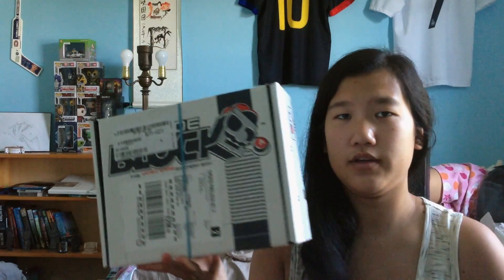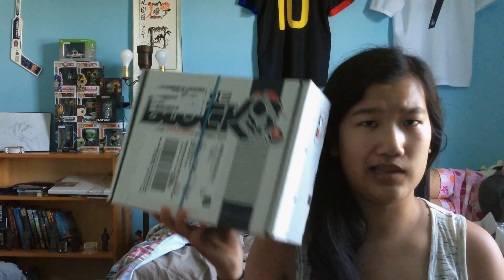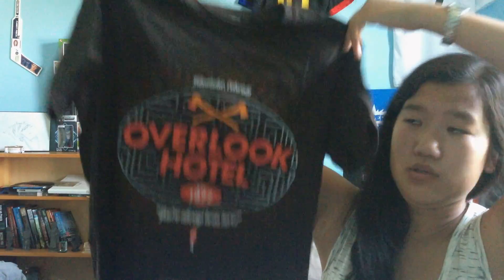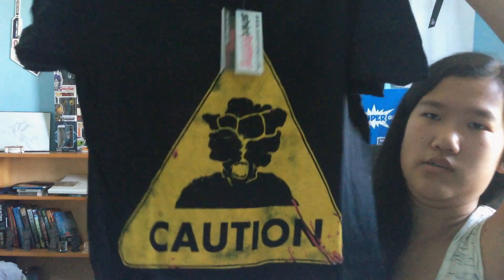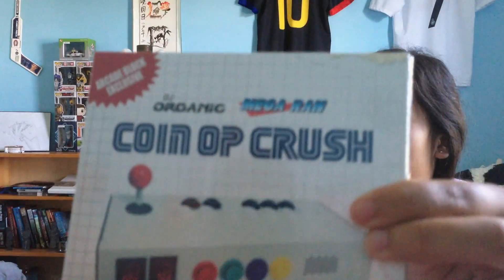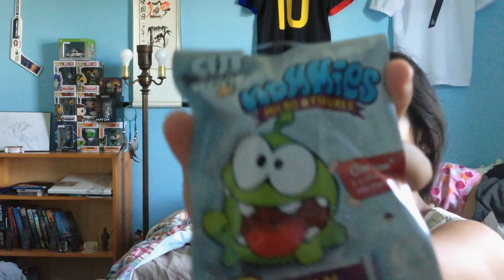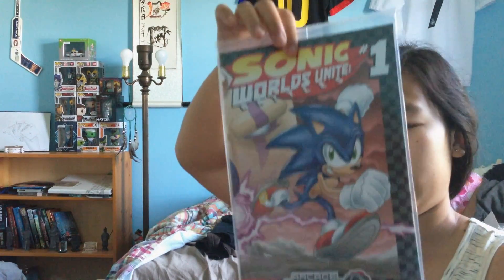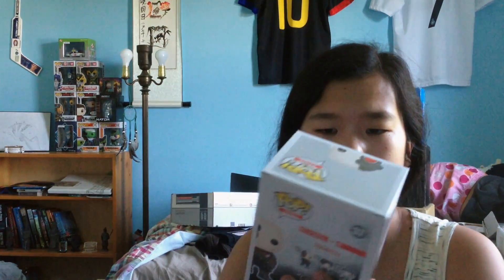Arcade Block July 2015 Unboxing! Evolve| The Shining| The Last Of Us| Sonic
In this video I will be opening July 2015 Arcade Block. This subscription box is jam packed with awesomeness. This box is defiantly on of the better boxes that arcade block has made.